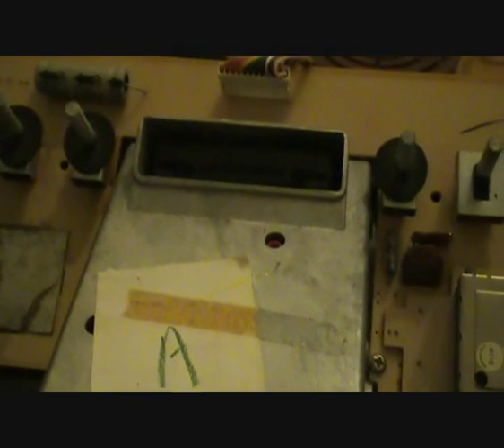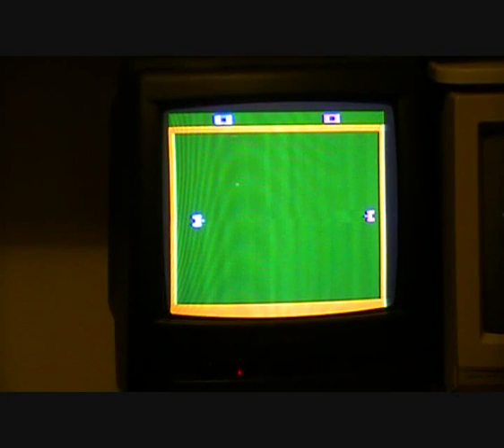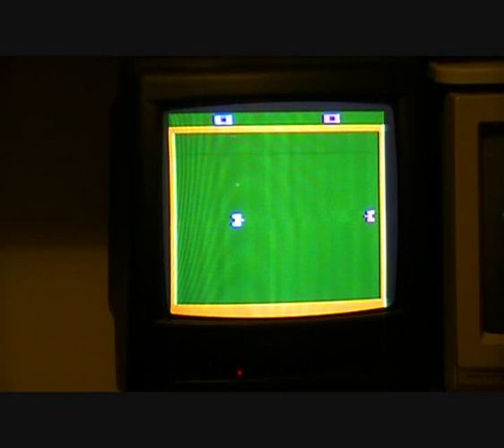Lets get...fixing!:1 Atari VCS RF cable replacement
Quicky from me (no titles even today).I picked up a non working atari VCS today...can I get it working before my wife notices I'm spending our hard earned money on broken consoles?!?